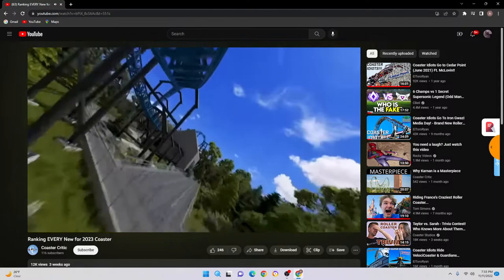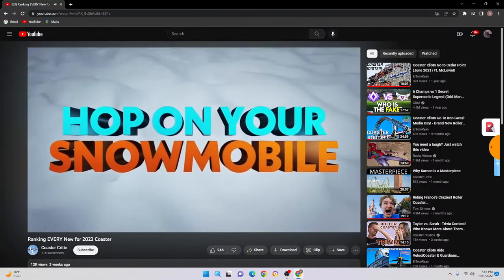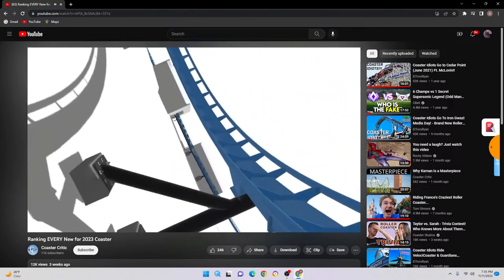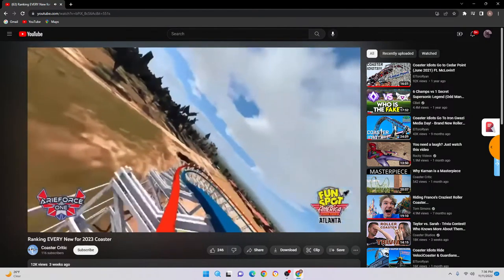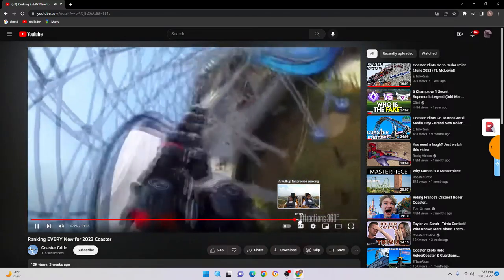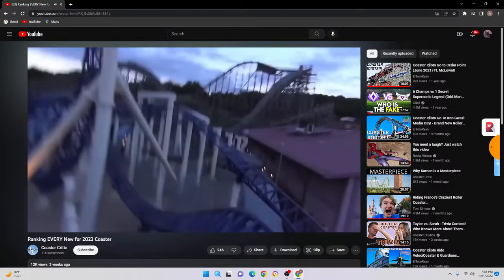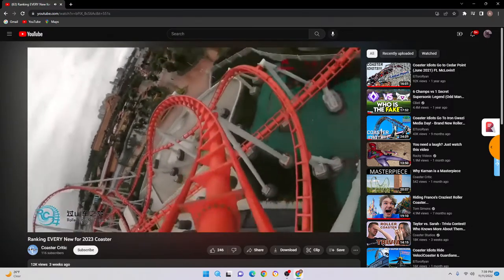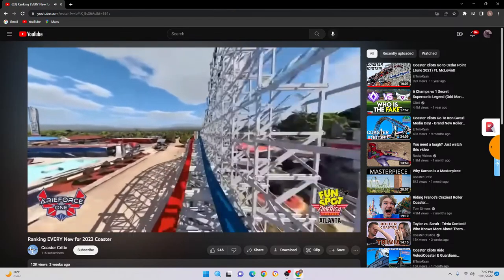SEA OF THEIVES